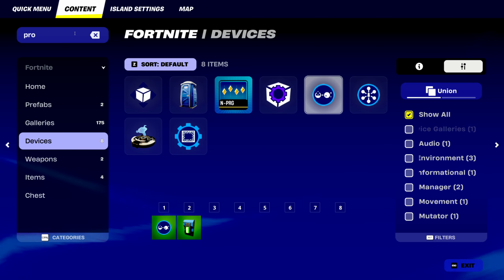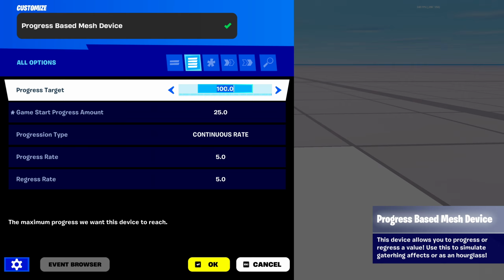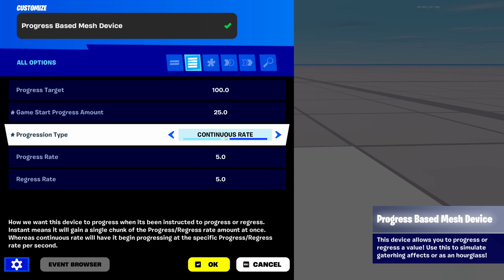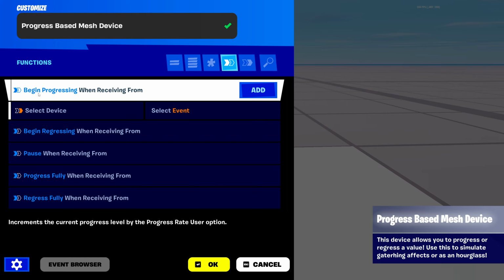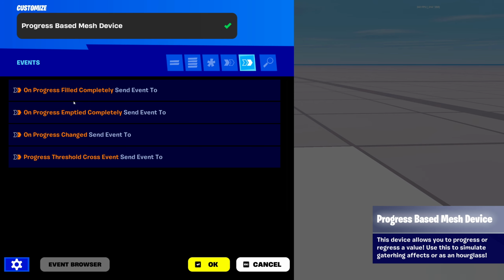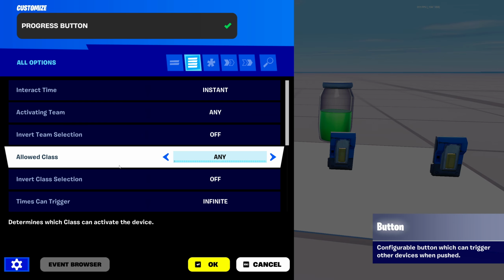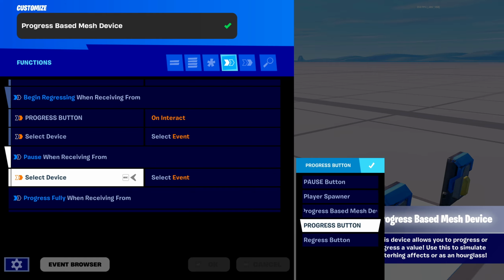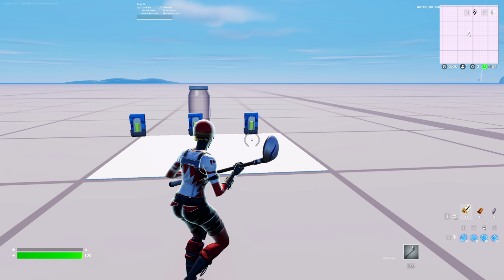How to you use the Progress Based Mesh Device in Fortnite Creative [2026]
In this video, I show you how to use the Progress Based Mesh Device in Fortnite Creative 1.0. This device is good for adventure maps for things like:
Growing or decaying plants in a garden
The filling and draining of fuel tanks
Progress bar for players' rank in a game
Tip jar for your restaurant tycoon

Fortnite​ Creative

Time Stamps
0:00 - Intro
0:14 - Main Tutorial
3:34 - Setting up with buttons
4:27 - Testing
5:13 - Supporting & Outro